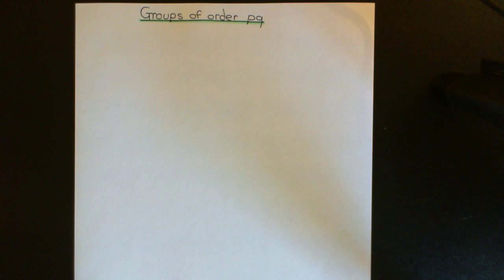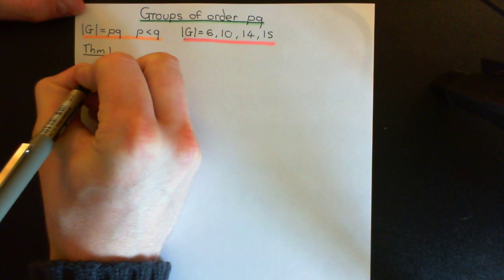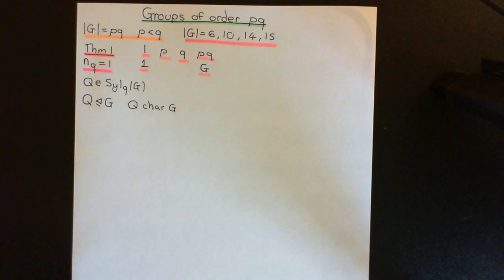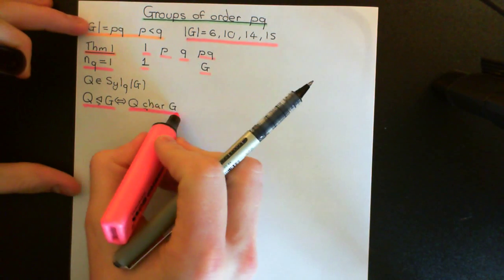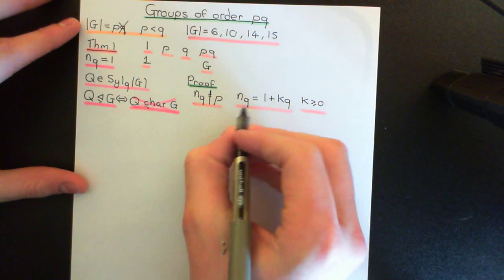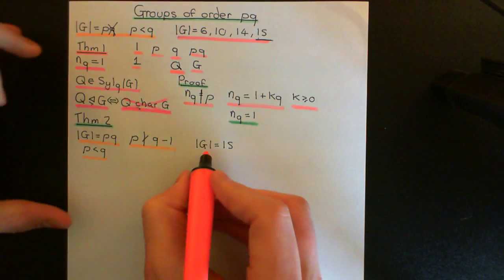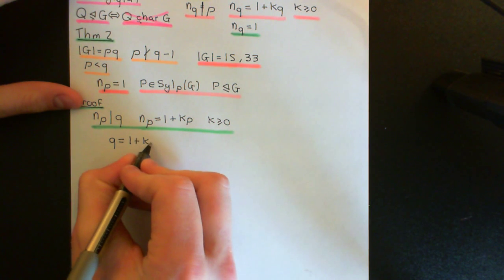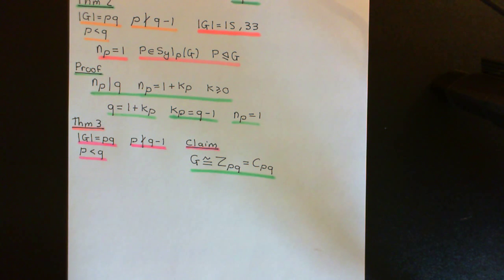Groups of order pq Part 1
In this video we discuss groups of order pq, where p and q are primes. In particular we study groups of order pq where the smaller prime doesn't divide the larger prime subtract 1.